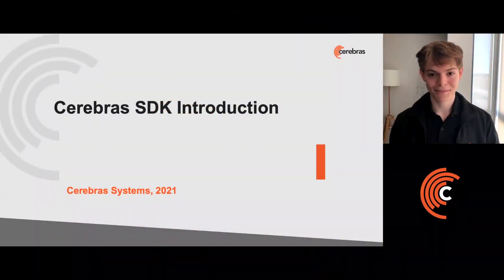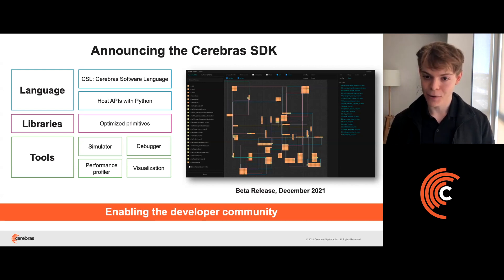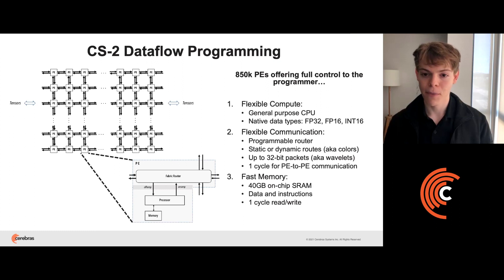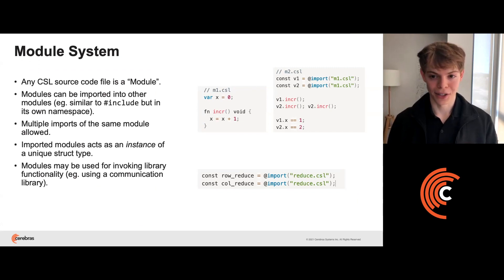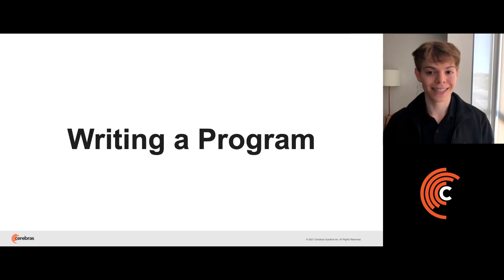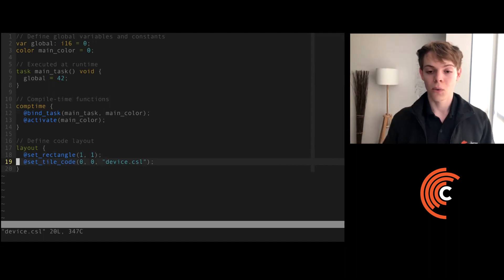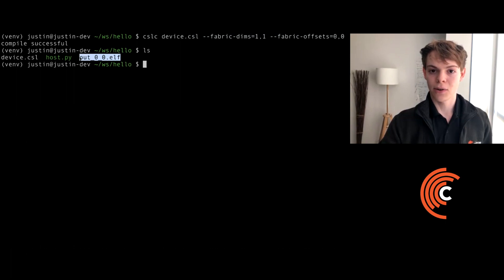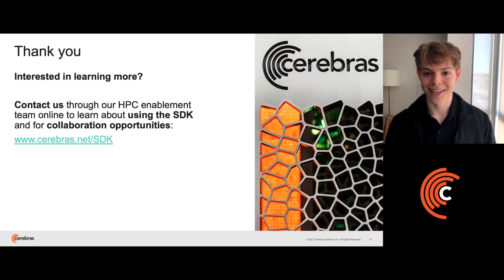Introducing the Cerebras SDK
At SC21, we announced the Cerebras Software Development Kit (Cerebras SDK) to enable the developer community to create new wafer-scale applications across computational fluid dynamics, molecular dynamics, signal processing, and more. The SDK is in Beta now and will be available year end.